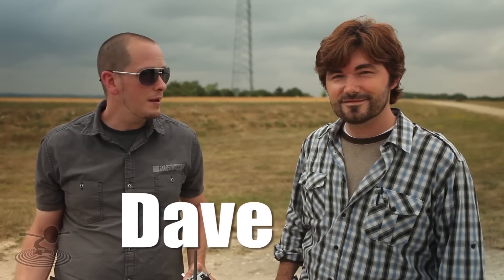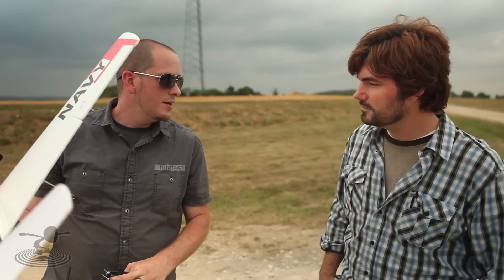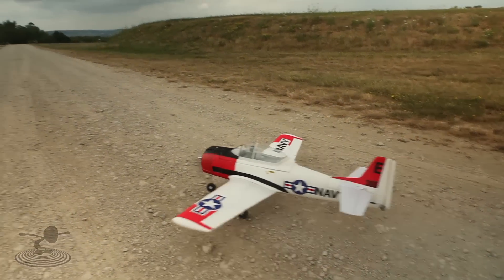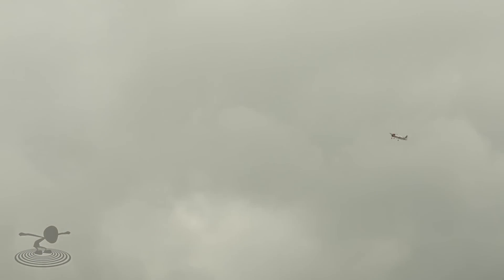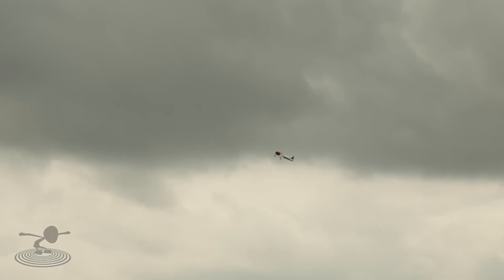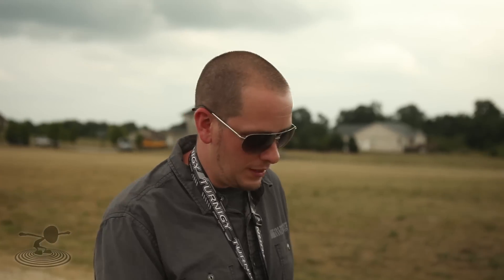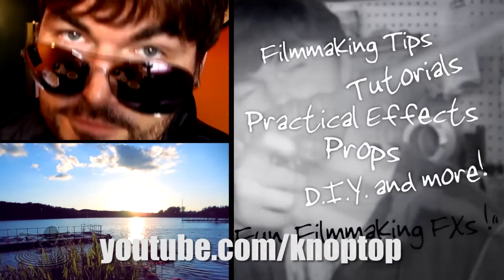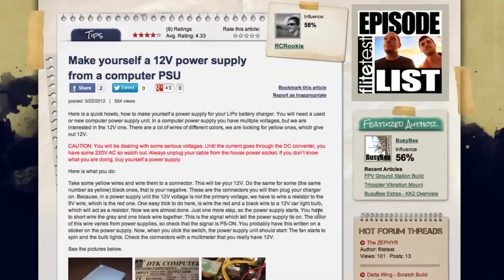Flite Test - Tail Heavy Plane - FLITE TIP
Flying a tail heavy plane is a bad idea! RC planes work like a fulcrum, a little weight in the tail equals a lot of weight in terms of CG (Center of Gravity) and balance. So the further back the weight is from the CG the more leverage it will create and the more unbalanced your RC plane will be.

In this episode of Flite Test, we put a bunch of weight on the tail of the plane to show the extreme effects of a tail heavy plane.

Retractable Landing Gear - Trojan T-28